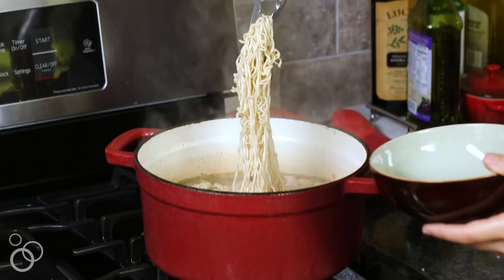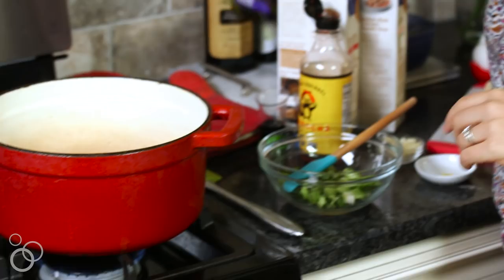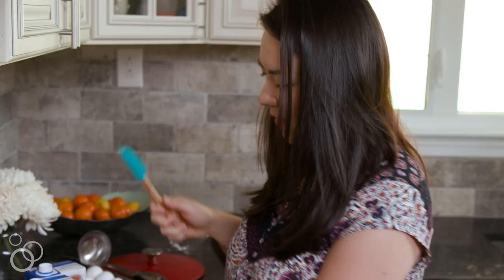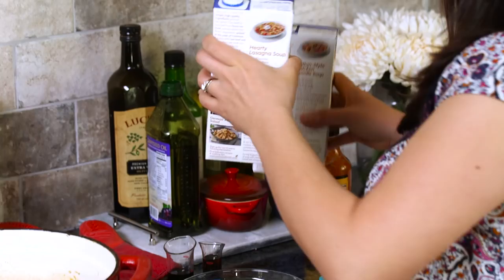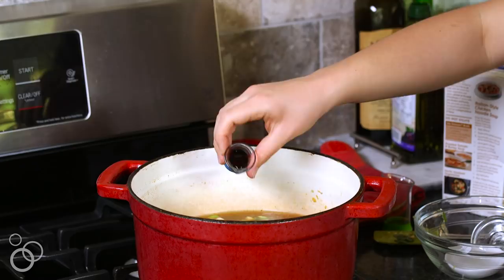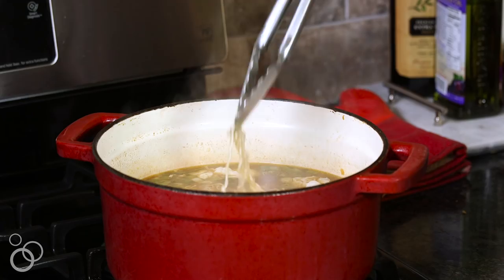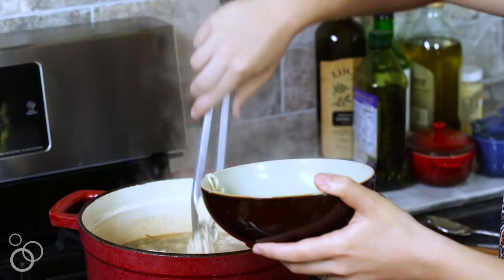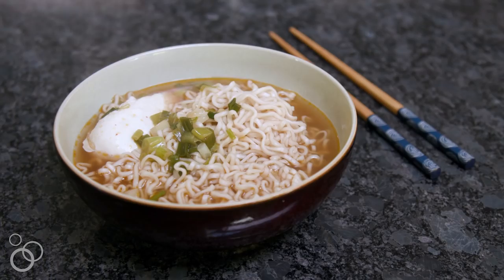Quick Ramen Noodle Soup: 15-minute recipe!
This Quick Ramen Noodle Soup only takes 15 minutes to make, and has a few tricks that give the broth a great depth of flavor!

MY FAVORITE KITCHEN TOOLS:
Nonstick Baking Mat
Nesting Beakers
Kitchen Scale
The Best Tongs

Joanne Ozug is the creator of the Fifteen Spatulas Youtube channel and food blog, where she shares her passion for teaching others how to cook from scratch. She shares everyday meals that are simple but a little bit elevated, and is known for sharing reliable, tested recipes that are accessible to cooks of all levels. Joanne currently lives in Manhattan with her husband Pete and her son James.